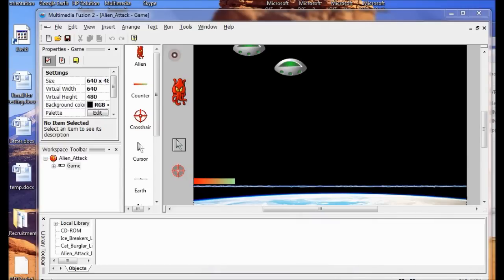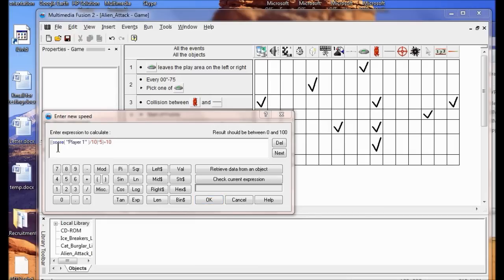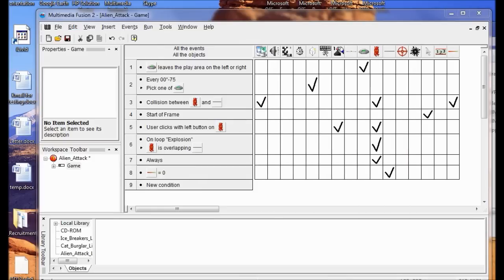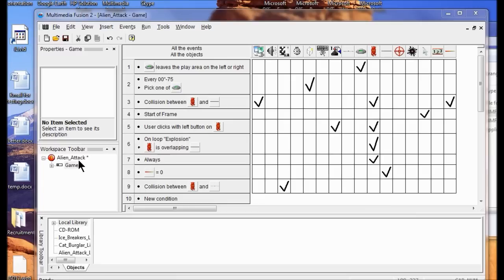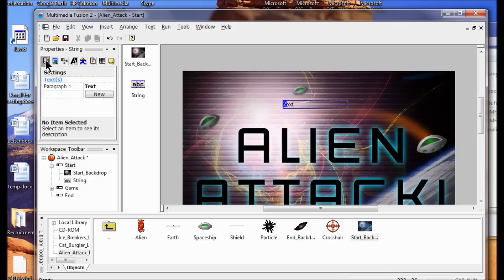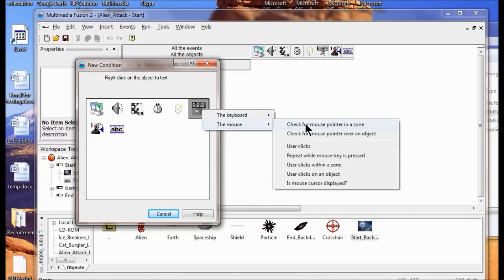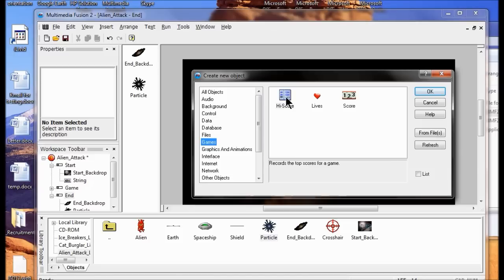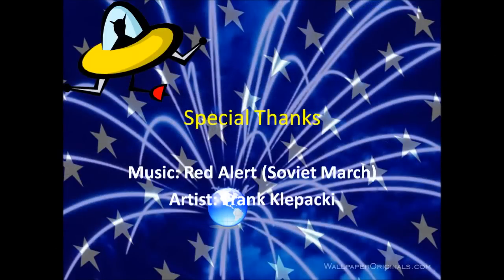TCH050 Game Design Project 4 part 3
Agora Charter School Game Design class Project 4, labs 8 + 9.  Alien Attack.  Leveling up in play and adding screens.